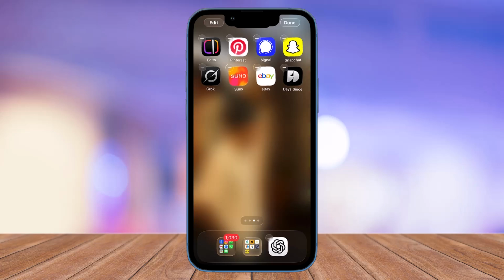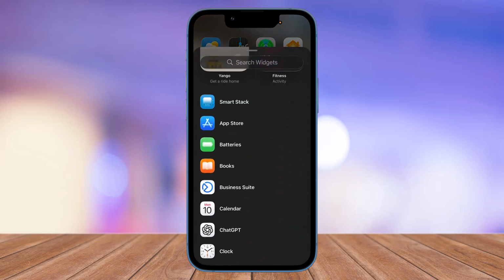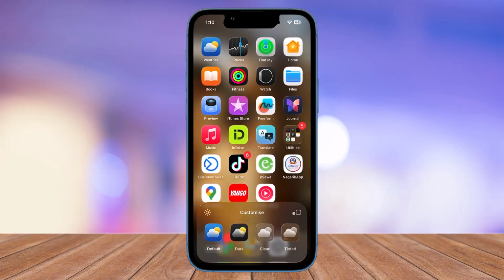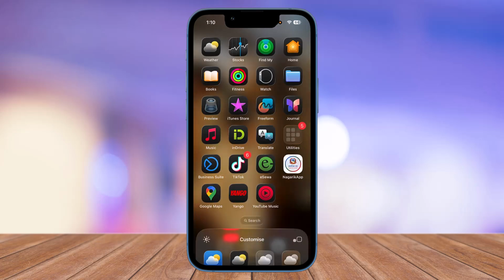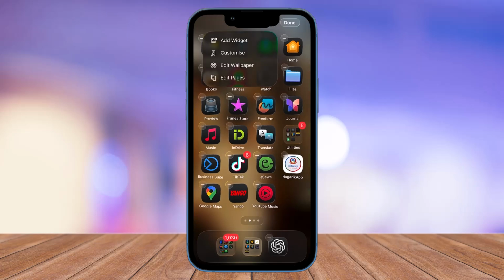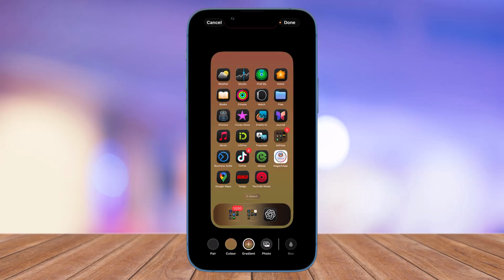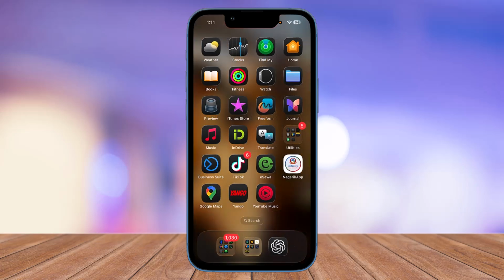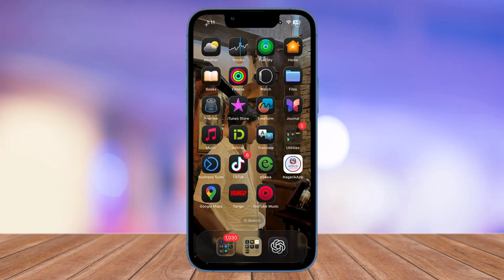How to Customize Home Screen on iPhone in 2026 | Add Widgets & Personalize Apps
Want to make your iPhone home screen look amazing? 📱 In this 2026 step-by-step guide, I’ll show you how to customize the iPhone home screen with widgets, app icons, smart stacks, wallpapers, and folders. Learn how to organize apps, add widgets for weather, clock, and calendar, and create a clean, personalized layout. Works on all iPhone models — iPhone X, 11, 12, 13, 14, 15, and newer — with iOS 17 and iOS 18. Perfect for anyone who wants a modern, functional, and stylish home screen. Transform your iPhone layout in minutes! ⚡✨